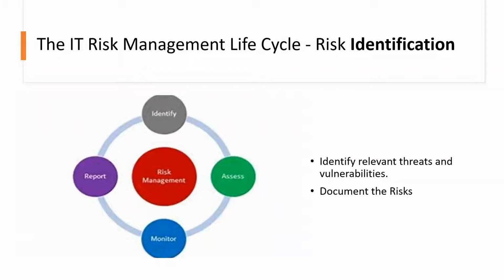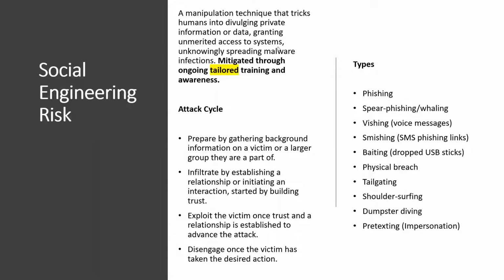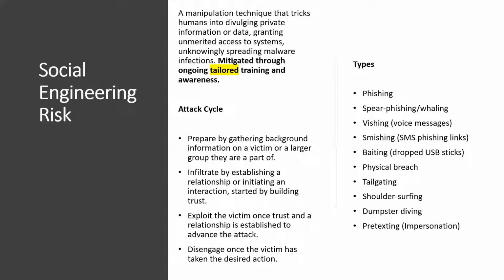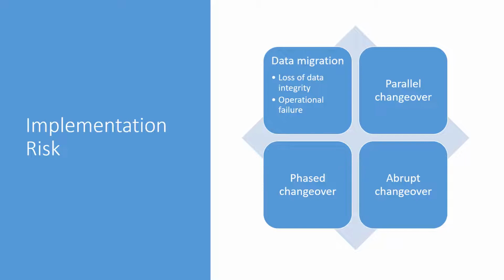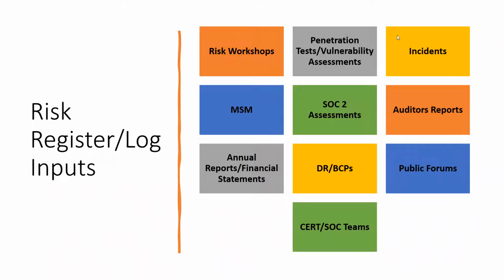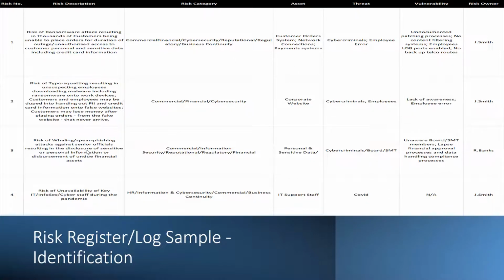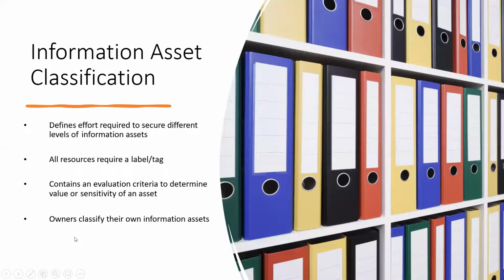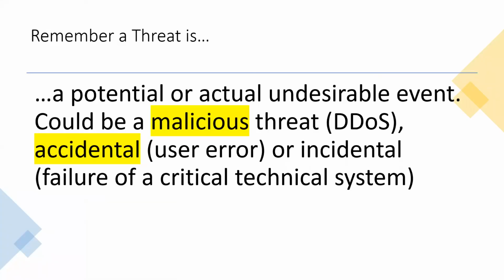CRISC Show & Tell (Risk Identification)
Have you been told it's 'too hard', 'too late', or 'you don't have it what it takes' for you to enjoy a career in Information Risk, Cyber Risk, Operational Risk or Technology Risk management? This workshop is intended for those interested in a risk career, whether you've sat the ISACA CRISC exam or any other exams or not - and regardless of your background!

Watch this series for practical tips on how to do what you would be hired to do in the workplace as a risk analyst or manager, and I encourage you to join our industry as there is room for YOU personally, i.e., yes YOU!!

The series follows the CRISC exam syllabus with an emphasis on practical tips, so we're ready to hit the ground running, when we get that dream job!

It costs me nothing to inspire another fellow-human to dream so I will help if I can!!!